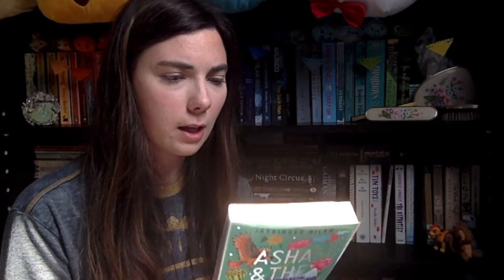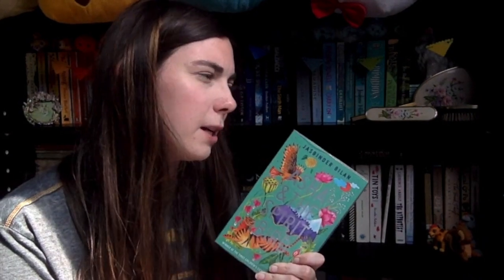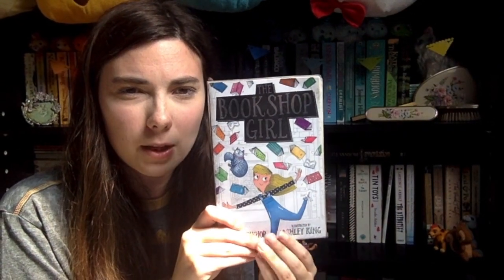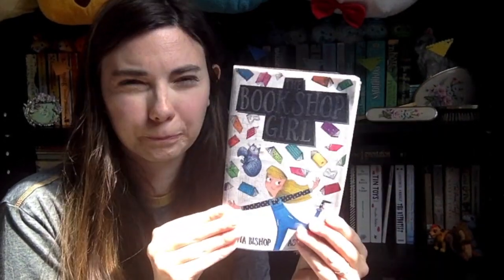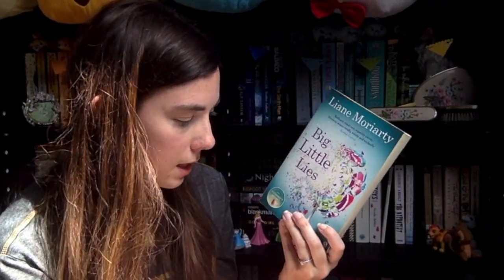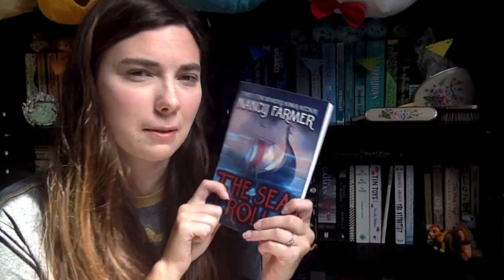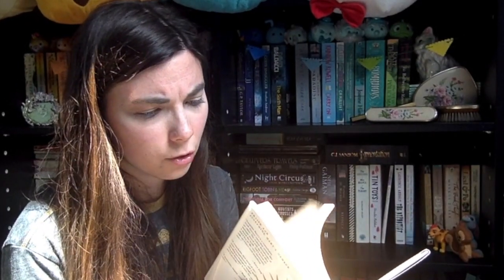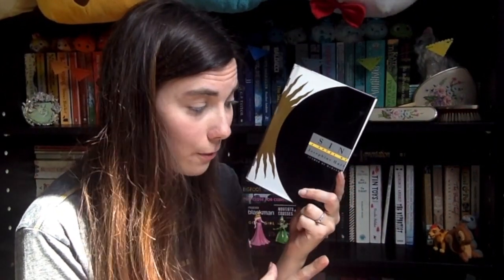NEWTs TBR 2019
This video is my NEWTs TBR for the Magical Readathon 2019

Books Mentioned:
Asha and the Spirit Bird by Jasbinder Bilan
Jaws by Peter Benchley
The Butterfly Cabinet by Bernie McGill
The Bookshop Girl by Sylvia Bishop
Big Little Lies by Liane Moriarty
The Sea of Trolls by Nancy Farmer
Good Omens by Neil Gaiman and Terry Prachett
Sin by Josephine Hart
Brisingr by Christopher Paolini